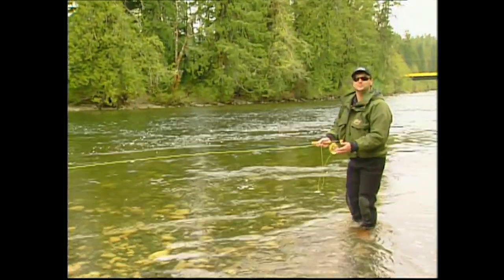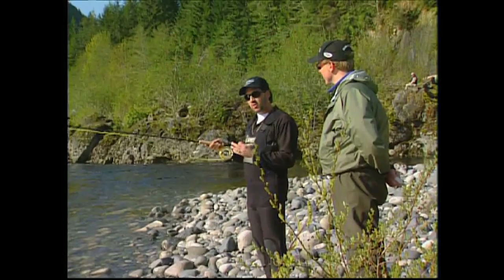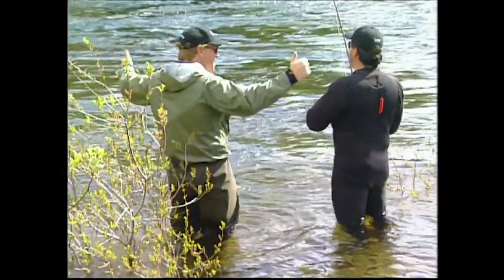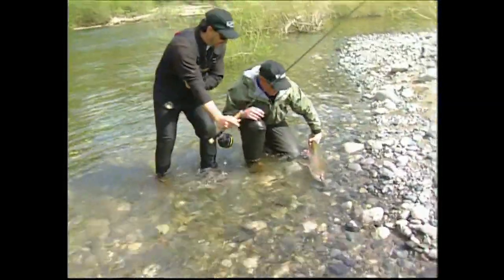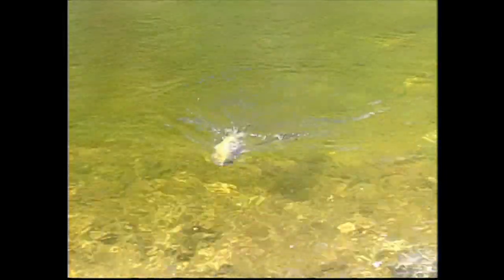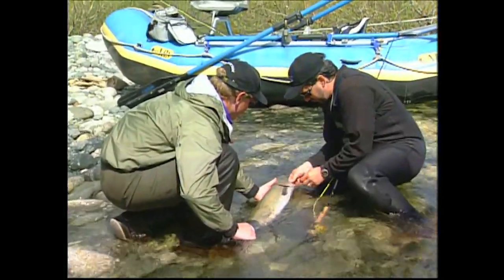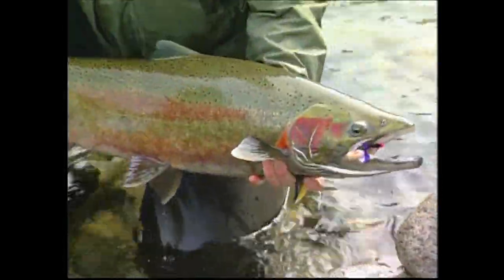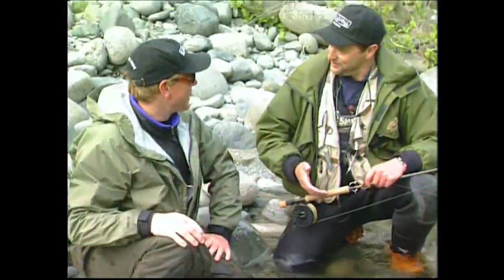How to fly fish for Steelhead on the Gold River, BC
Don and Grant fly fish for Steelhead in a classic show from Vancouver Island, BC